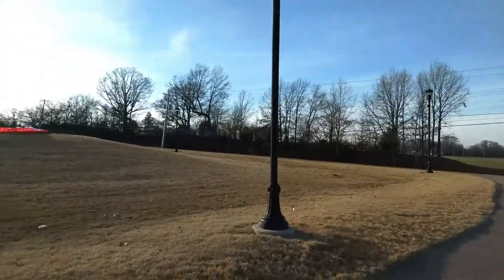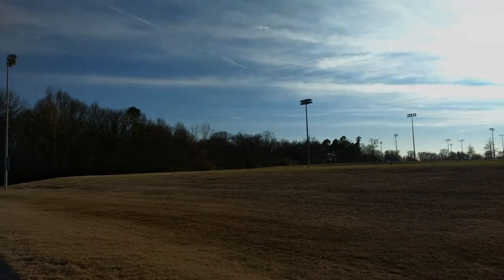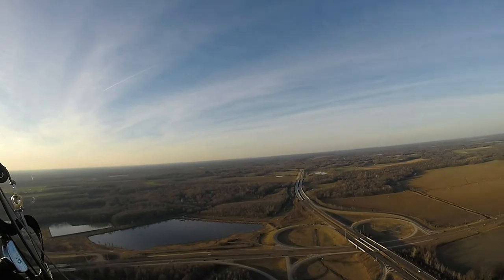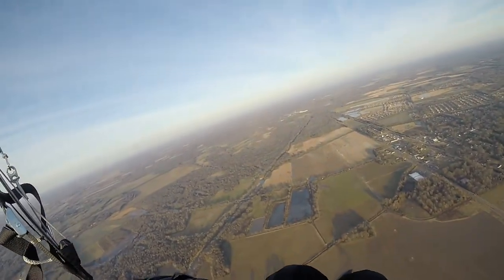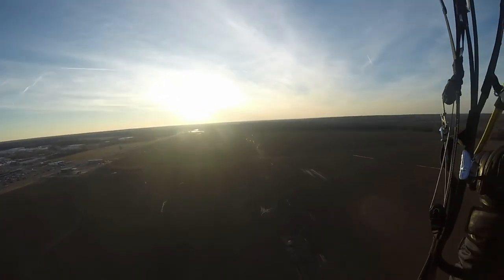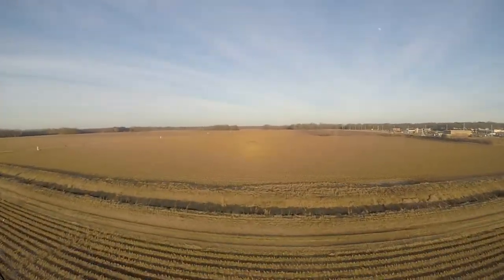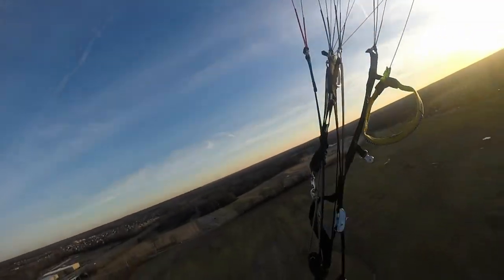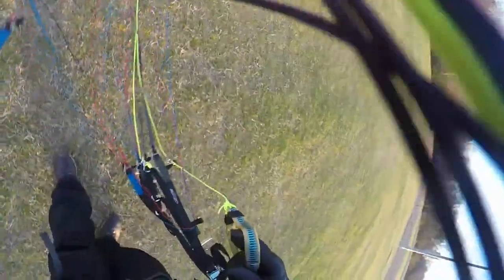A Failed Forward Launch and My First Speed Bar Use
Had a lot of paramotor firsts today.  It was my first time using a Speed Bar and first attempt at landing with full trims.

I also had a failed Forward Launch for the first time in about 10 flights.

Check out the paramotor action here in Memphis!

Equipment:
Air Conception 130 (no clutch, no e start)
Ozone Spyder 26m
GoPro Hero 3+ Silver
Knock off Sena Headset
Sony Acid Studio for Music Recording
Roccat Kave XTD Microphone for Voice Over

Second Song:  Me